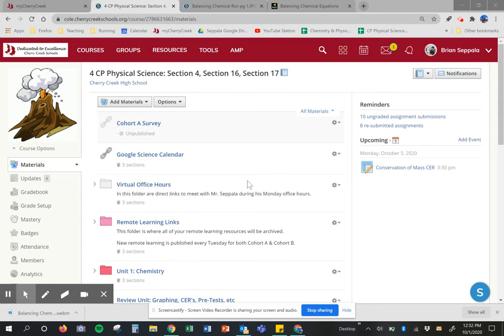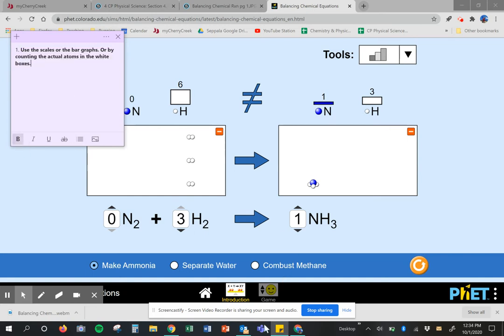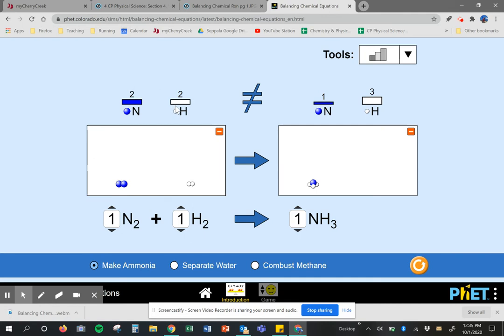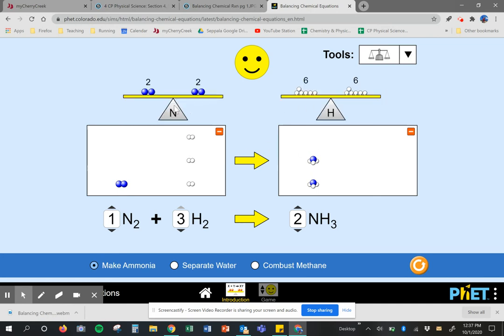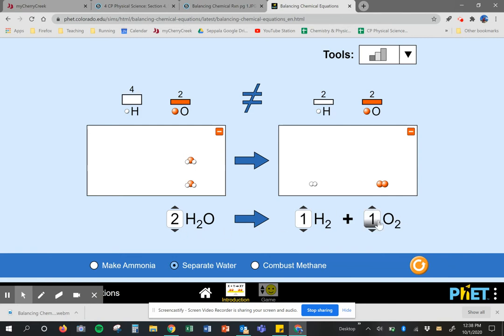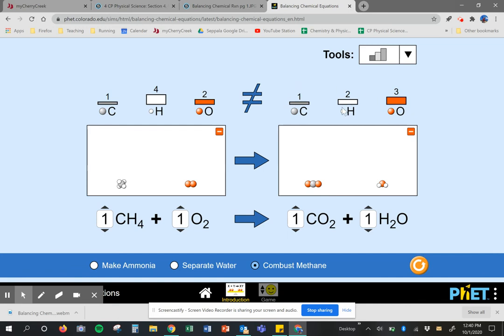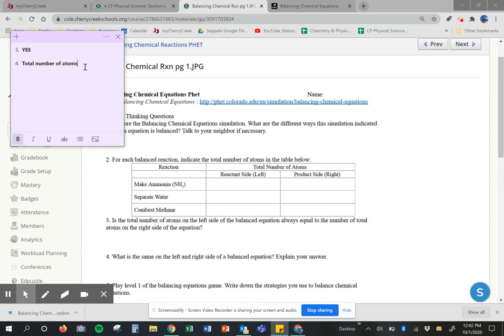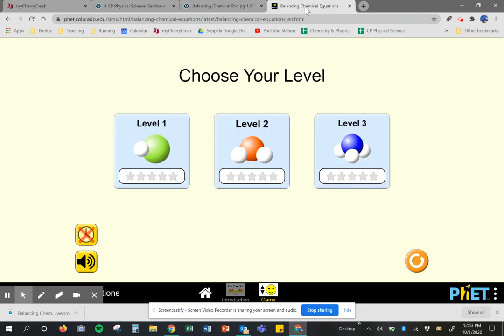Balancing Chemical Equations